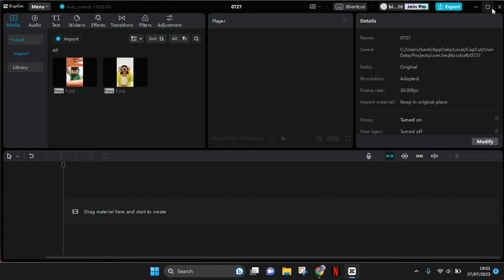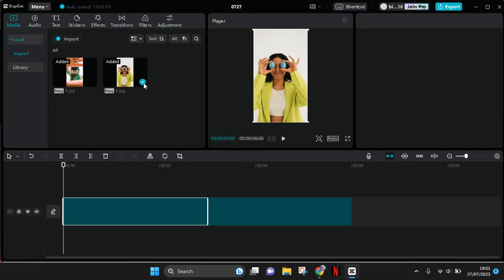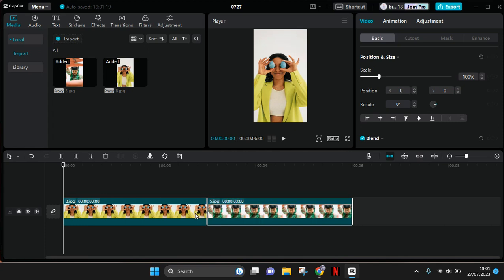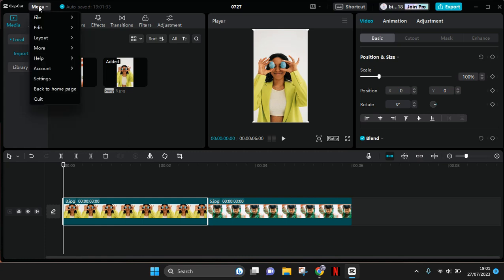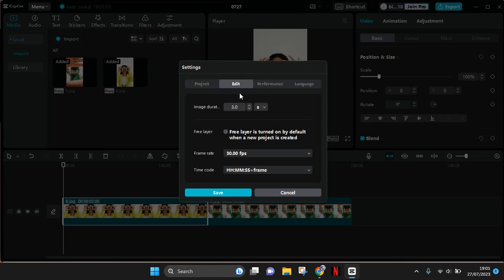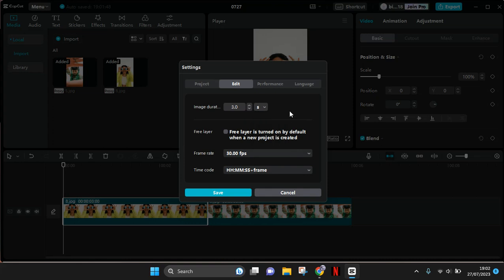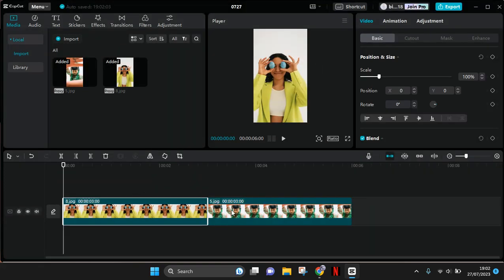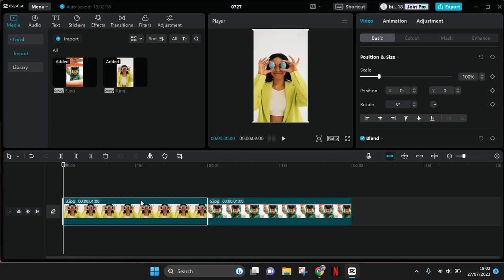How to Adjust the Default Setting of the Image Duration in CapCut PC? How to Set Image Duration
This is how you can set the image duration in CapCut PC